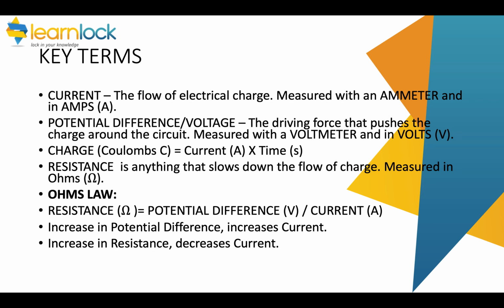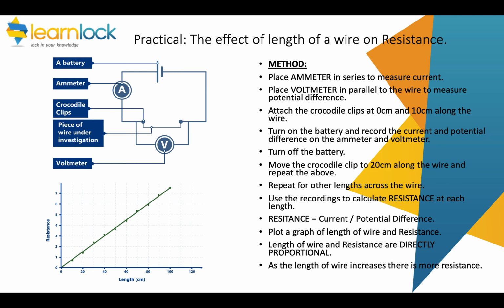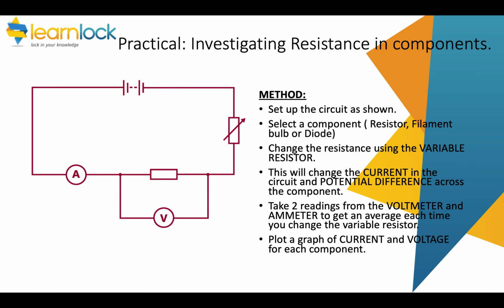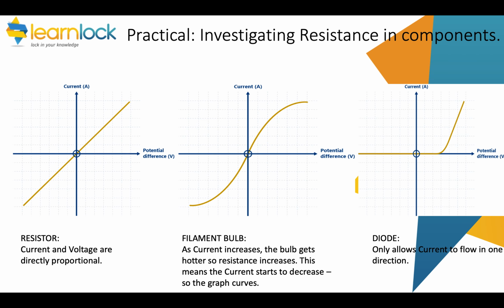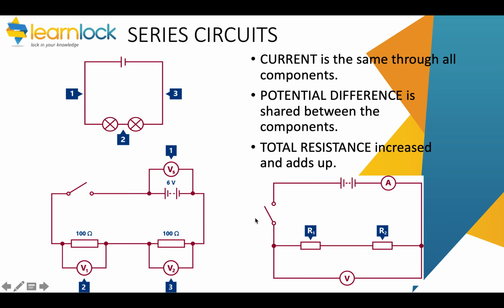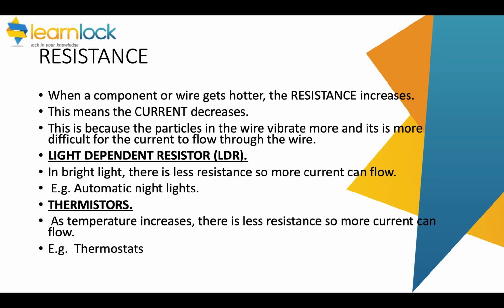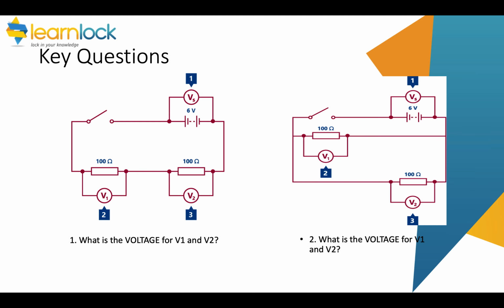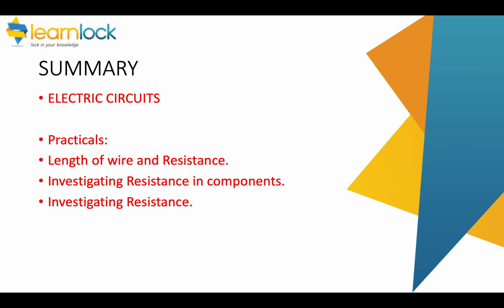GCSE AQA Physics - P2 Electricity - Electric circuits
All you need to know about GCSE AQA Physics. In this video:
Topic - Electricity
Sub topic - Electric circuits

This video covers electric circuits and practicals on length of wire and Resistance, investigating Resistance in components and investigating Resistance

We have available on the website the following subjects for GCSE:
-Biology
-Chemistry
-Physics
-Geography
-History
-English literature
-Spanish
-French
-German